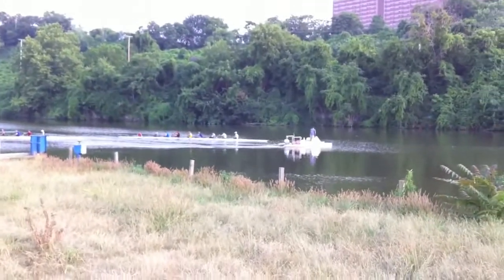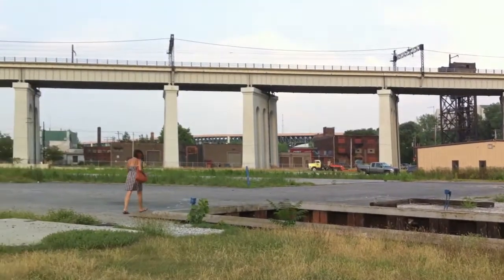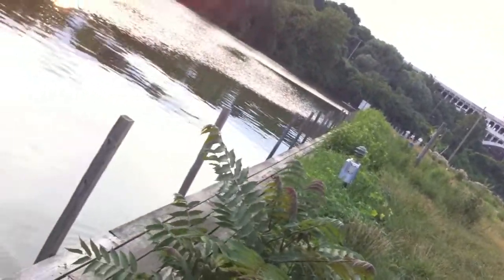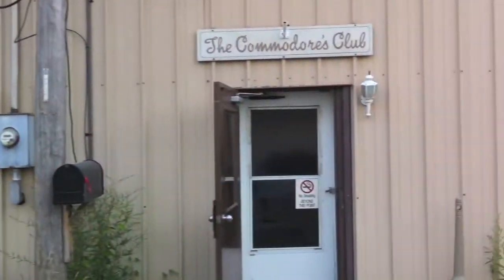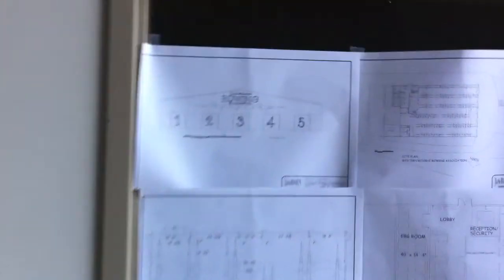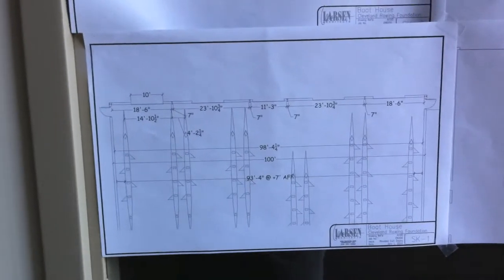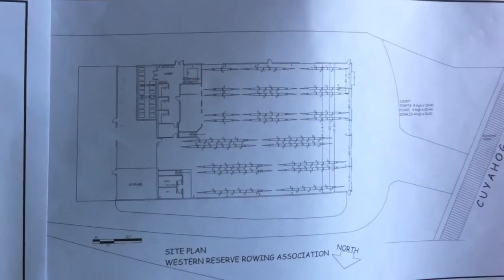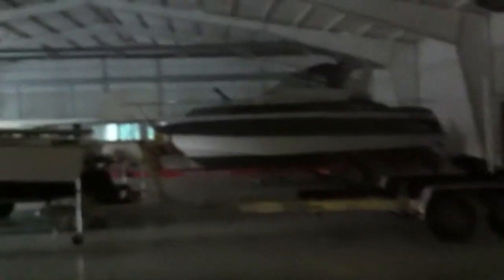Rivergate Rowing Boathouse Tour (Full Version)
A tour of the entire Rivergate  property, that is currently called Commodore's Club Marina.